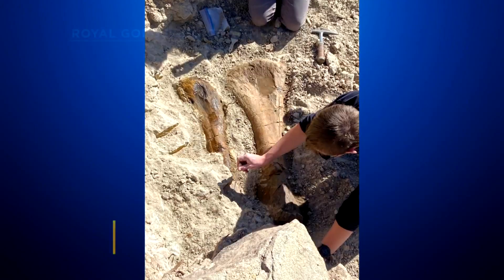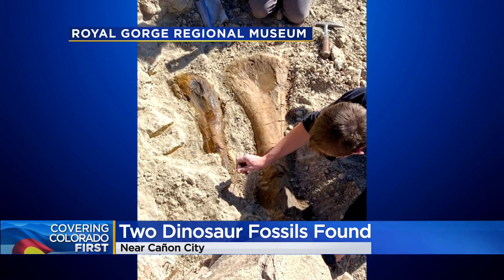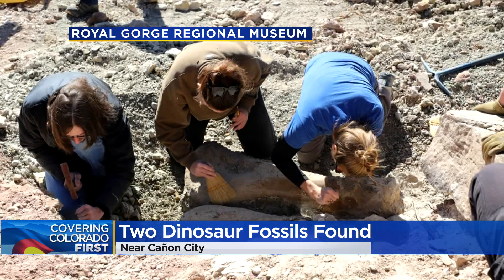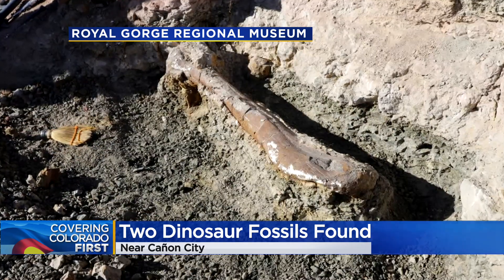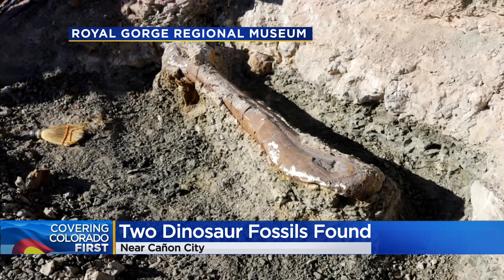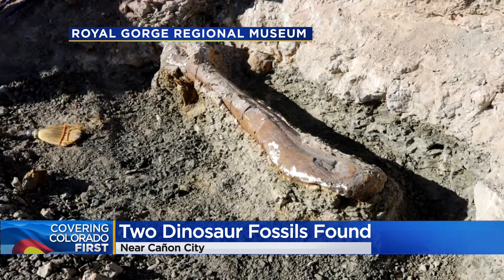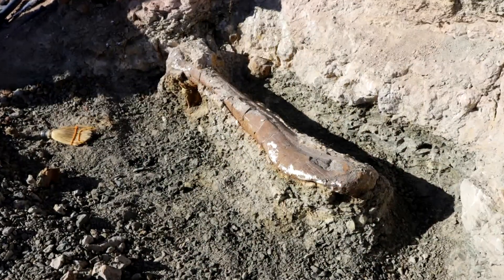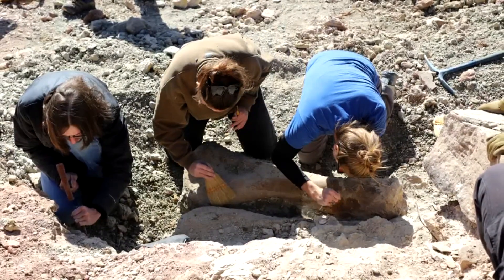Tibia and fibula of a longneck sauropod dinosaur discovered in southern Colorado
An excavation team in southern Colorado has unearthed two dinosaur fossils. They belong to a longneck sauropod dinosaur, according to the Royal Gorge Regional Museum & History Center in Cañon City.